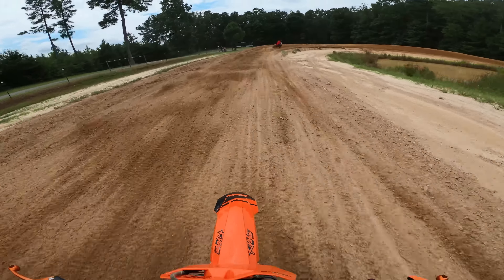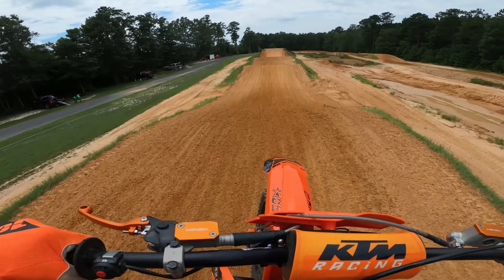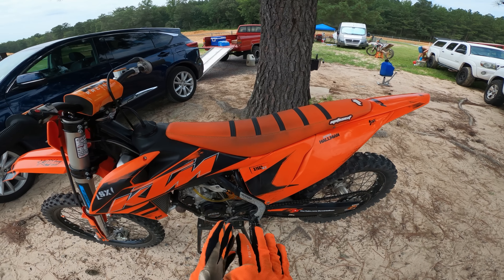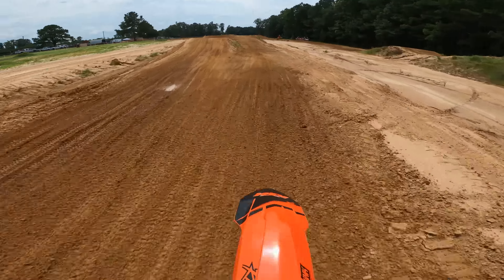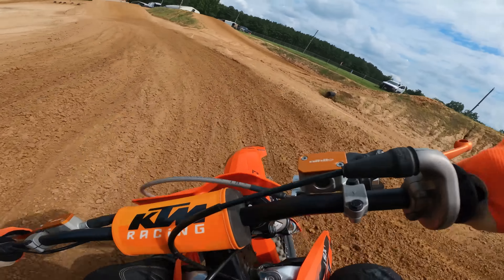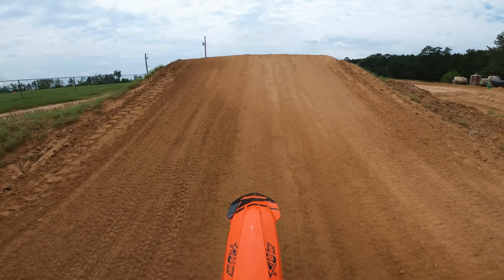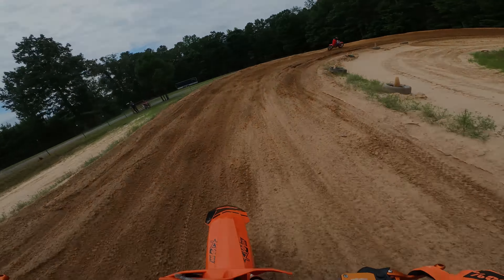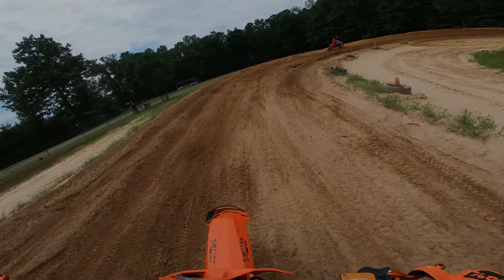I Forgot How To Ride a 2 Stroke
Squidward makes an appearance on a KTM 150 SX, I forgot how to ride this 2 stroke thing! Testing the new Pro Series Carburetor from Lectron Fuel Systems. It rocks! Throw your stock Mikuni in the trash, set up this Lectron and forget about it.

Stuff I use make videos:
Microphone I use
Microphone Adapter I use
Helmet Mount for GoPro
Chin Mount for GoPro
MUST USE Windscreen for GoPro
4K GoPro

Bike in Video:
I'm riding a 2019 KTM 150 SX

Location:
South Fork Motocross Park in Virginia